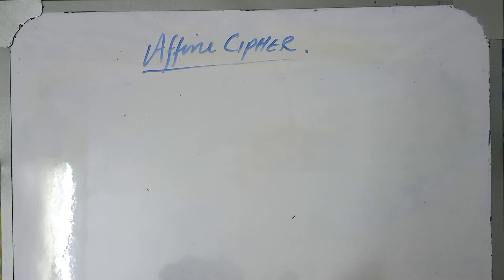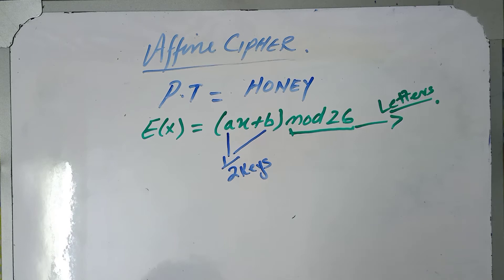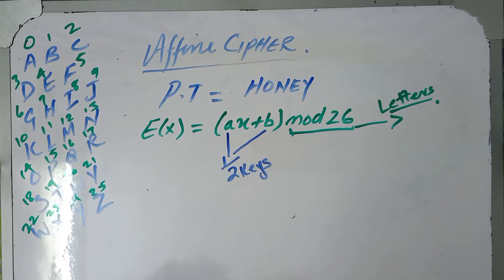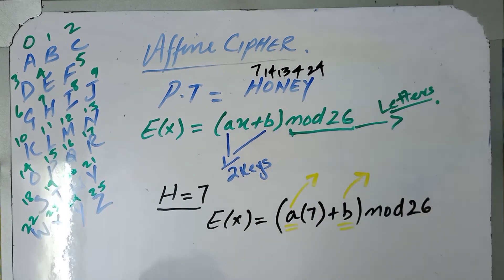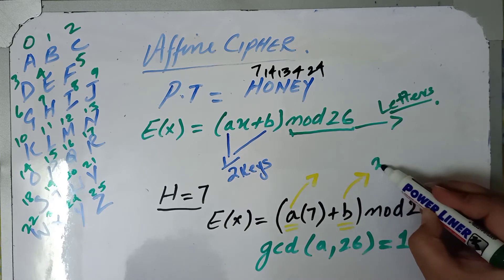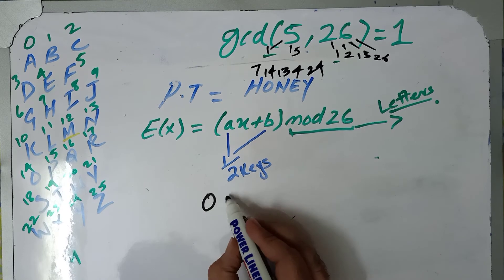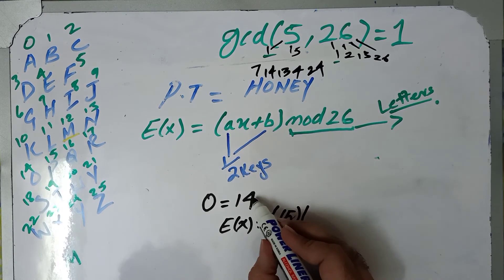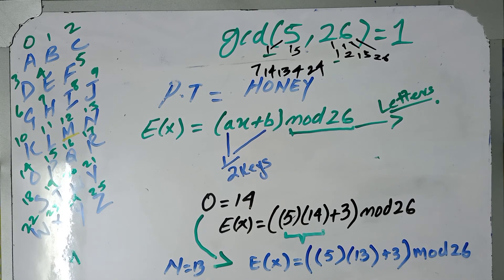Affine Cipher New example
solving affine technique